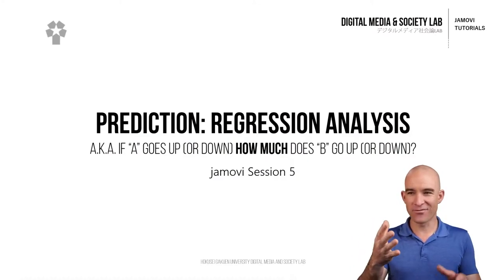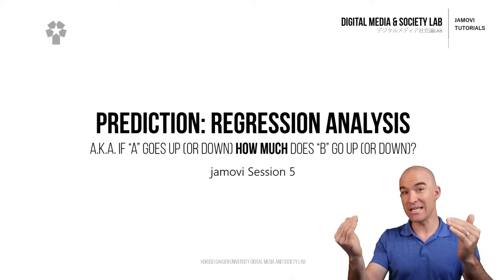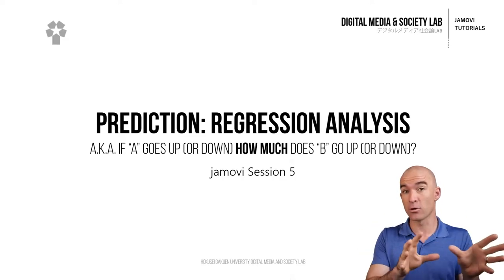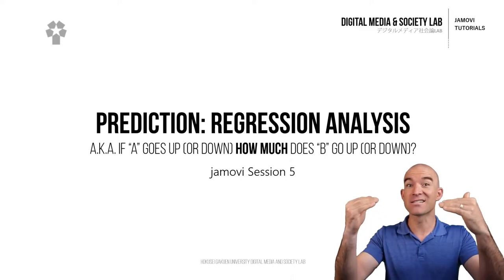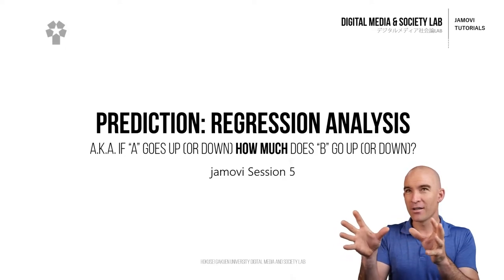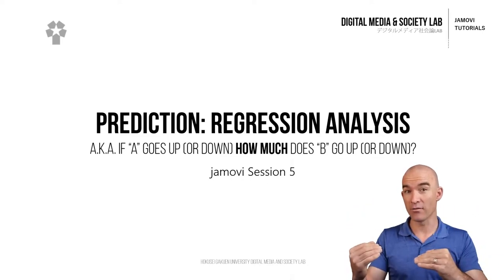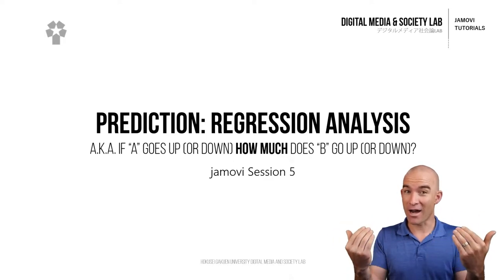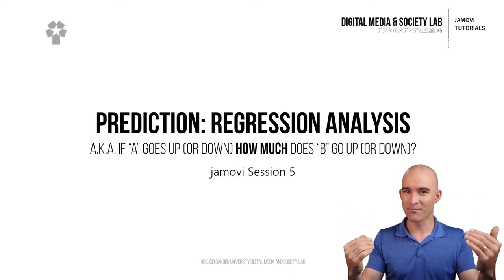Regression Analysis (jamovi)